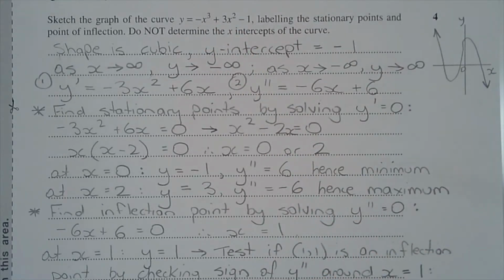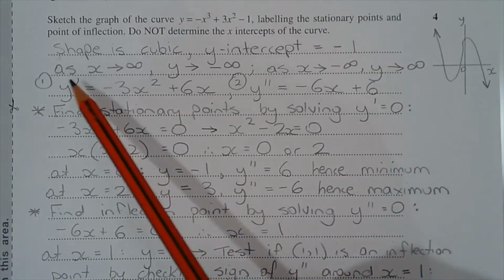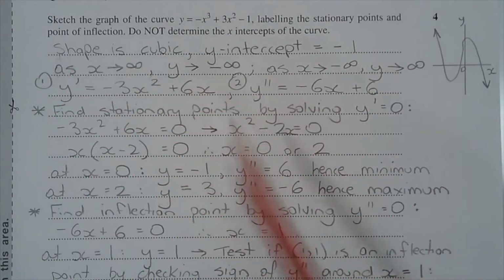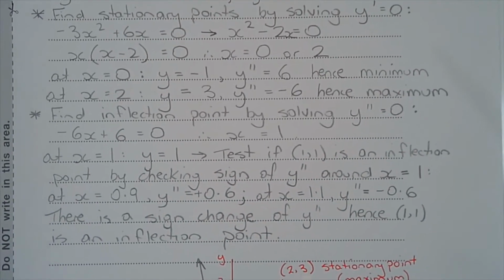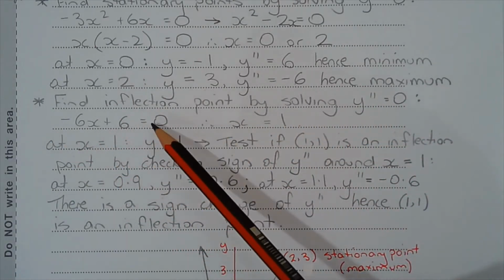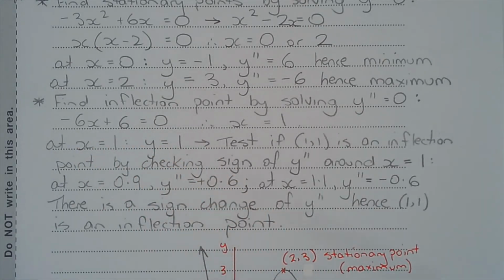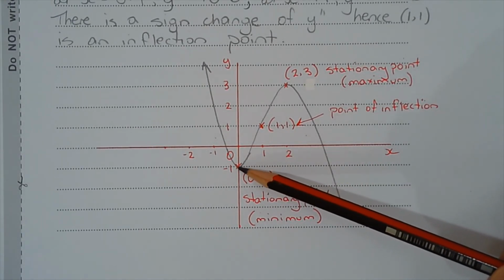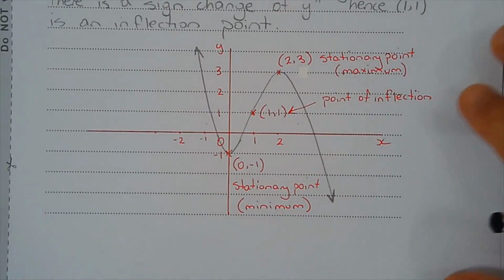2020 Maths Advanced HSC Q16 Sketch graph of y=-x³+3x²-1 showing all stationary & inflection point(s)